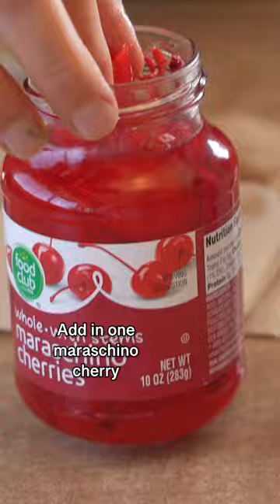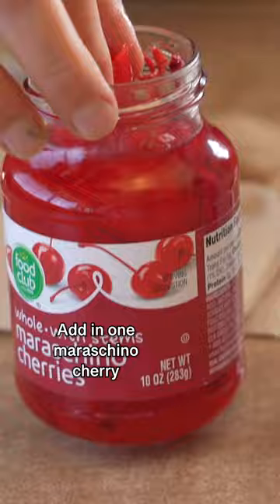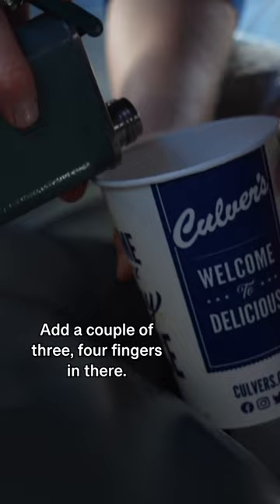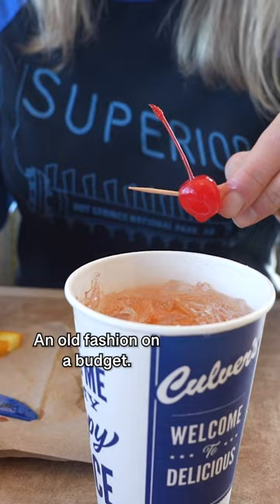Culver's Old Fashioned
When the flavor of the day is Korbel